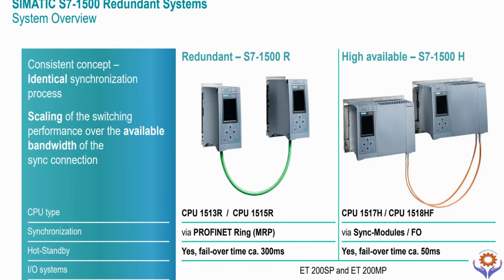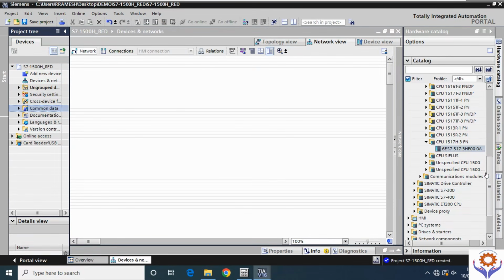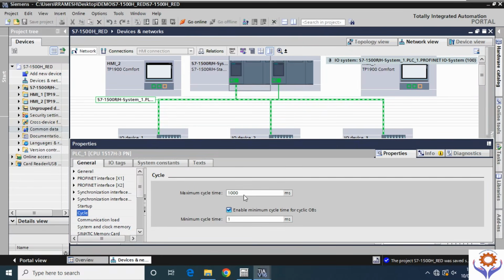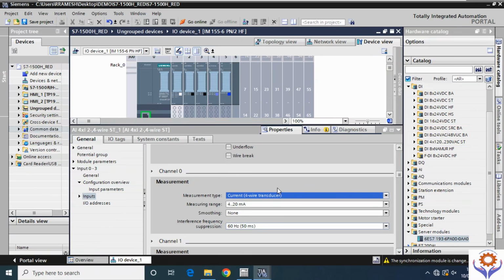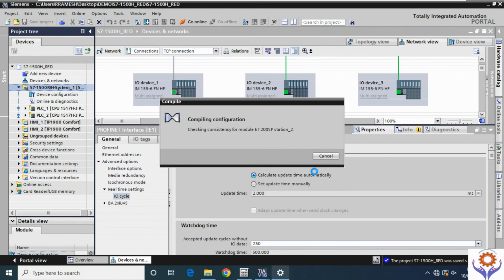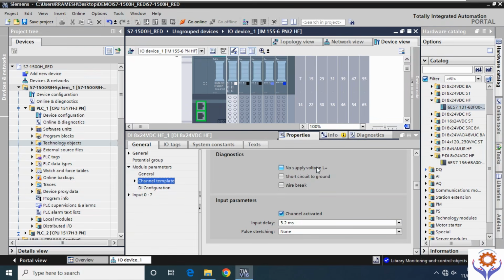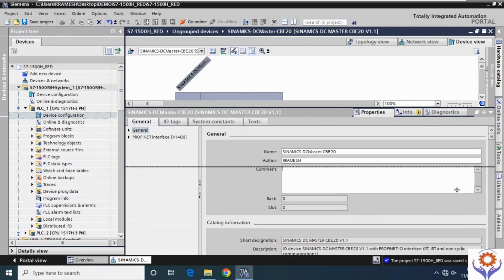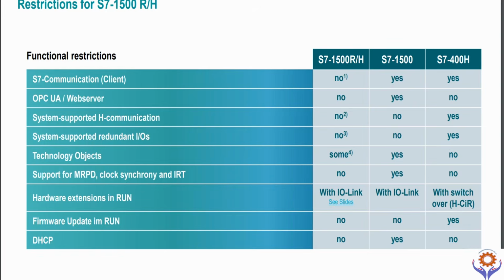SIEMENS S7-1500 REDUNDANCY CONFIGURATION -TIA PORTAL | SIMATIC S71500 R/H SYSTEM | A COMPLETE GUIDE